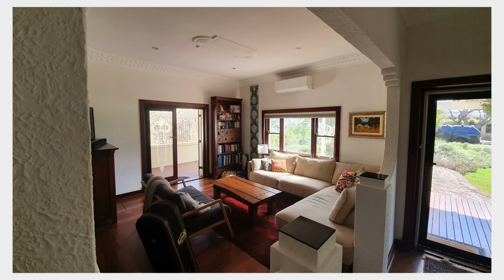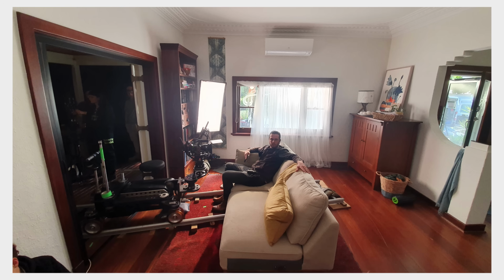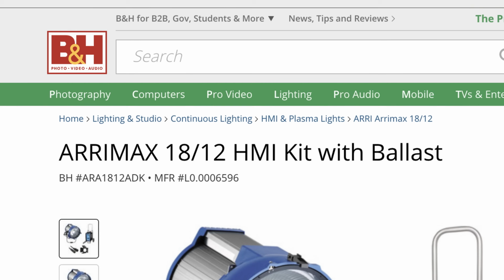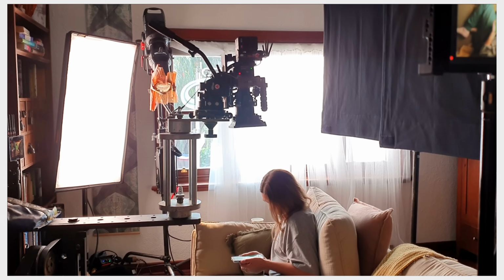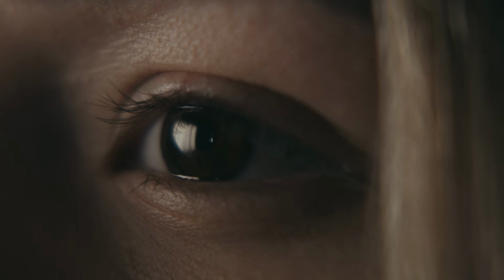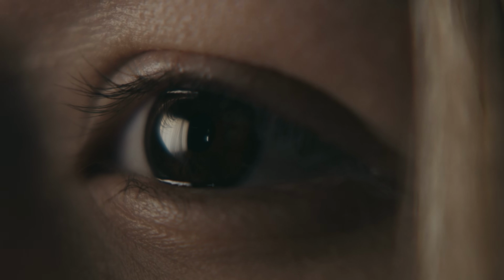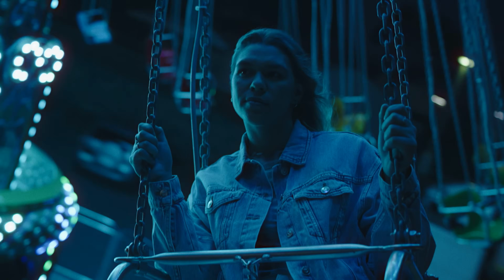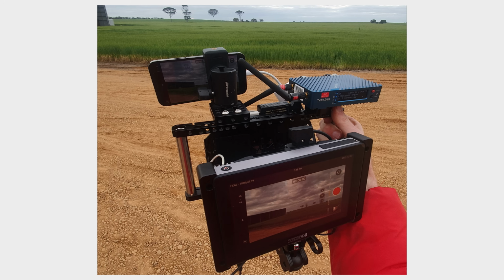Interior Lighting - Cinematography Breakdown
USA
MY FAV LENS I OWN/USE
DOLLY I OWN/USE
I TAKE ONE OF THESE ON EVERY SHOOT
BEST MATTE BOX AND ND
THE MOST UNIVERSAL LIGHT STAND I ALWAYS USE
MY ONBOARD CAMERA MONITOR
LENS KIT I OWN/USE
FAV LITTLE LIGHT
APUTURE 300D LIGHT

FOR AUSTRALIA AND EVERYWHERE ELSE
APUTURE 300D LIGHT
FAV LITTLE LIGHT